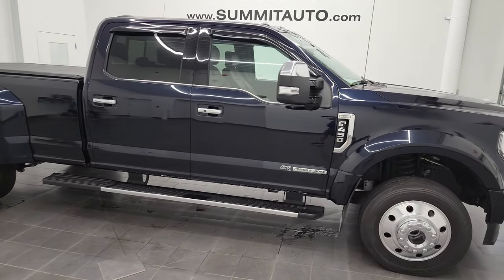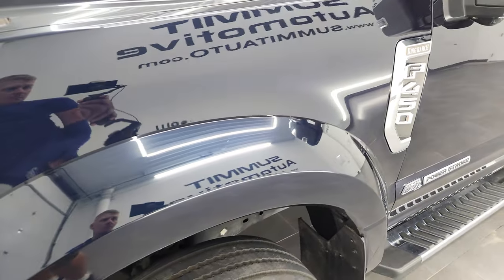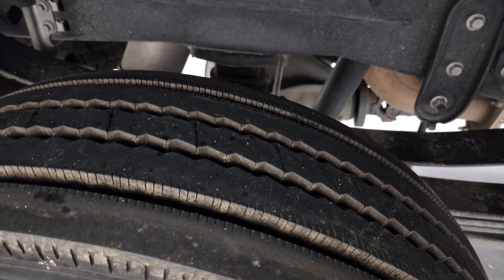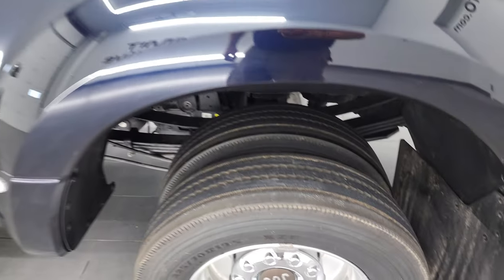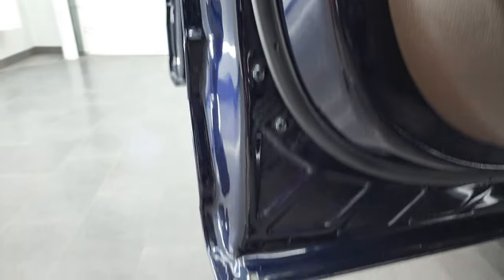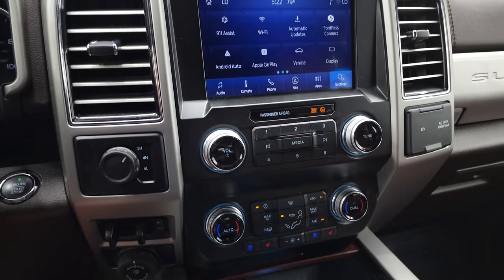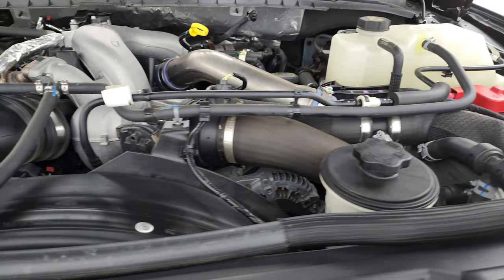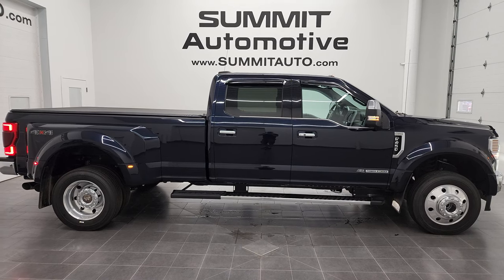2021 FORD F450 KING RANCH ANTIMATTER BLUE DIESEL 4K WALKAROUND 13052Z SOLD!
This 2021 FORD F450 CREW CAB LONGBOX KING RANCH POWERSTROKE DIESEL IN ANTIMATTER BLUE FOR SALE IN FOND DU LAC OSHKOSH WISCONSIN 54935 is the vehicle we did walk around review of today.

Thank you for checking out this video of this 2021 FORD F450 CREW CAB LONGBOX KING RANCH POWERSTROKE DIESEL IN ANTIMATTER BLUE FOR SALE IN FOND DU LAC OSHKOSH WISCONSIN 54935

STOCK: 13052Z
PRICE: $95,999
MILES: 23,225
MAKE: FORD
MODEL: F450
VIN: 1FT8W4DT8MEC99761
LOCATION: FOND DU LAC OSHKOSH WISCONSIN, 54937 TRUCKS ON 41

1 OWNER! CLEAN TITLE HISTORY! CLEAN CARFAX! 6.7 Liter V8 Powerstroke Diesel, 475 Horsepower, 1,050 Lb.-ft Torque, Full Four Door Crew Cab, Long Box 8 Foot Longbox, Dual Rear Wheel Dually DRW, King Ranch Lariat Package, 10 Speed Automatic Transmission, Turn Dial 4x4 Four Wheel Drive 4WD, Factory GPS Navigation System, Reverse Backup Camera Rearview Camera, Cargo Camera Rear View Box Camera, 360-Degree Surround View Camera System, Blind Spot Monitoring with Rear Cross-Path Detection, Lane Departure Warning with Lane Keep Assist, Non Smoker, Dual Power Air Conditioned Ventilated and Heated Seats, Brown Leather Seats, King Ranch Brown Leather Seats, Bucket Seats, Memory Driver's Seat, Multi-Contour Massaging Front Seats, Soft Tonneau Cover, Full Towing Package with Receiver Trailer Hitch, Wiring and Transmission Cooler Tow Package, 5th Wheel And Gooseneck Hitch Prep Package Fifth Wheel Goose Neck, Camper Package with Anti-Sway Bars, 6 Upfitter Switches, Factory Brake Controller, Pro Trailer Backup Assist System, Factory Exhaust Brake, Powerscope Tow Power Mirrors that Power Telescope and Power Fold in with Built-in Directional Signals, Advancetrac with Roll Stability Control Traction Control, HDC Hill Decent Control, 4.10 Gears with Limited Slip Differential, Michelin XZE 225/70 R19.5 Tires, Polished Aluminum Rims Premium Wheels, Four Wheel Disc Brakes, Spray-in Bedliner, Bedrail Covers, Bug Shield, Clearance Lights, LED Bed Lighting, LED Fog Lights, LED Headlights, LED Running Lights, Reverse Sensors, Securicode Driver Side Doorcode Keyless Entry, Locking Tailgate, Power Drop Down Tailgate, Tailgate Step Assist Manstep, Chrome Tipped Exhaust, Chrome Trimmed Grill, Chrome Trimmed Mirrors, Vent Shades, AM / FM Radio Tuner, Sirius/XM Satellite Radio Capabilities Sirius / XM, Sync 8" Touchcreen Radio, FordPass Feature, B&O Premium Sound System, Microsoft SYNC System with Bluetooth, Hands-Free Audio System Blue Tooth, Android Auto Compatible, Apple Car Play Compatible, Factory Subwoofer, USB C Jack, USB Jack Portable Audio Connection, Intelligent Access with Push Button Start, Keyless Entry with Factory Remote Start, Power Sliding Rear Window Rear Window Defroster, Adjustable Height Seatbelts, Driver and Passenger Front Air Bags, L.A.T.C.H. Child Safety System, Side Curtain Air Bags SRS Safety Restraint System, Heated Steering Wheel Multi-Function Steering Wheel Controls, Homelink System with Three Programmable Buttons for Garage Doors, Lighting Systems & Security Systems, Compass, Outside Temperature Display and Mileage Display, Dual Multi-Zone Climate Control , Power Adjustable Pedals, Factory All Weather Floormats, Rubber Floors, Ambient Color Change Lighting, Storage Compartment Under Rear Seats, Wireless Cell Phone Charge Pad, Woodgrain Dash And Door Trim, Air Conditioning AC, Cruise Control, Power Locks, Power Windows, Automatic Headlights Autolamp, Power Tilt/Telescope Steering Wheel, 110V / 400W Auxiliary Power Outlet, Antimatter Blue Metallic, ONE OWNER! CLEAN AUTOCHECK! Very very clean inside and out! This is one of the sharpest 2021 Ford F450 Crewcab longbox trucks we have ever had on our lot! Make your move before this super clean 4wd is gone!

STOCK: 13052Z
PRICE: $95,999
MILES: 23,225
MAKE: FORD
MODEL: F450
VIN: 1FT8W4DT8MEC99761